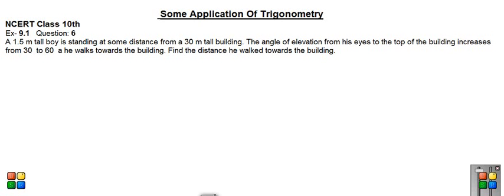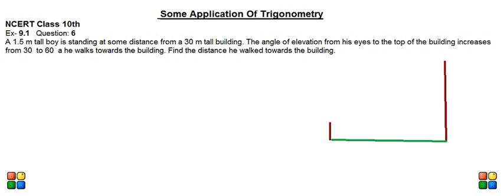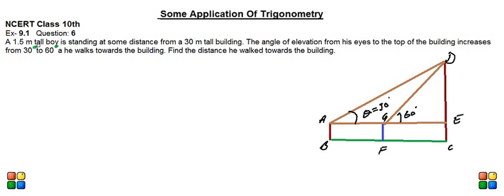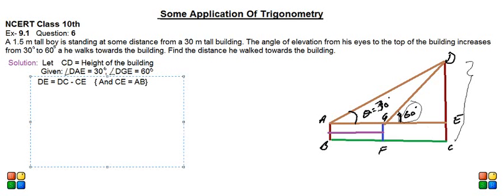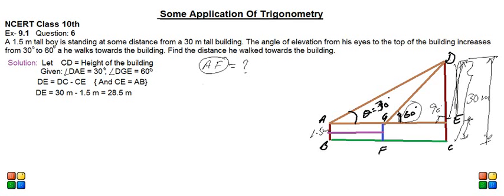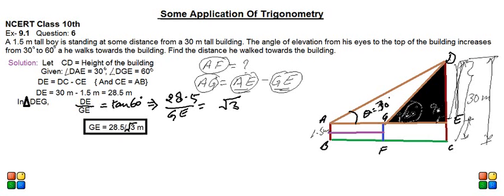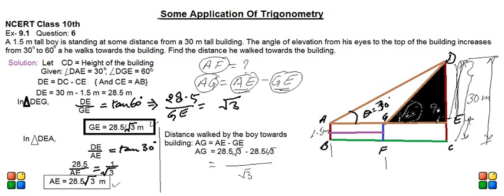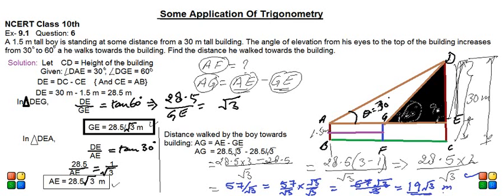class10Ex9 1Q6NCERT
Class 10 some application of Trigonometry is taken here.
We solved Question from NCERT EX - 9.1 Question Number 6